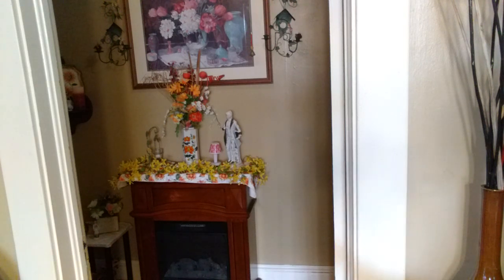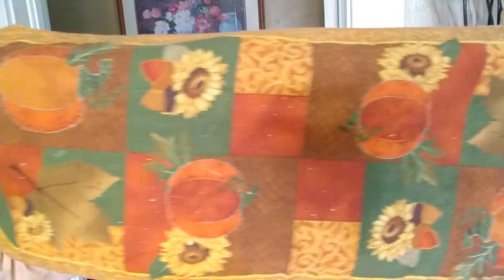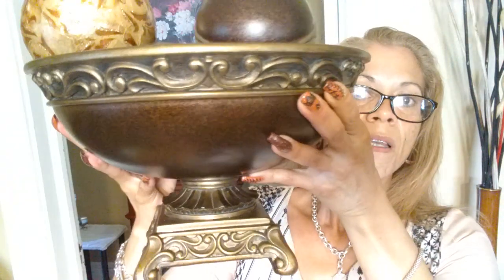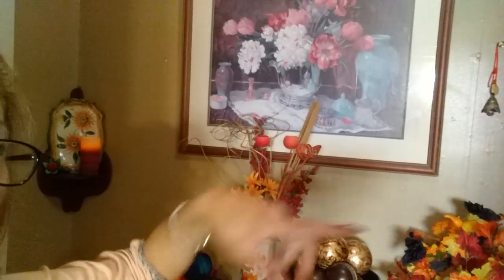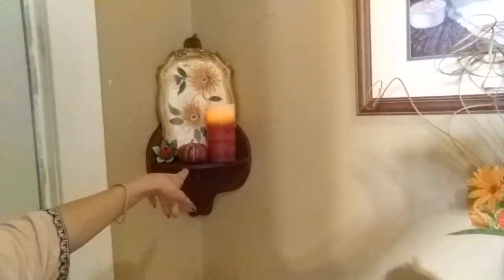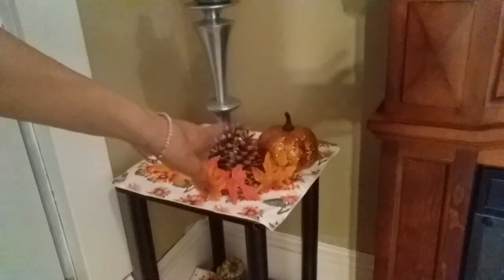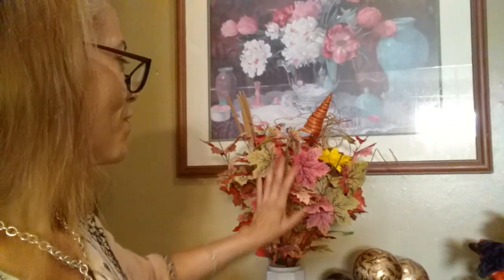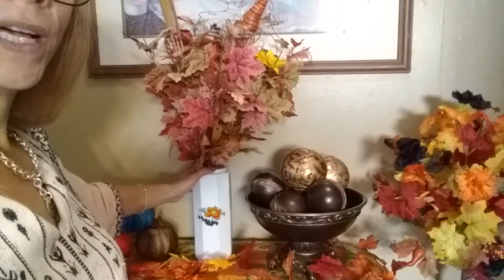Falling into Leaves A,Vignette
we were asked to decorate a place in our home and make it veneer for fall. this is a monthly collaboration hosted by Antonnete  decorating. and this month her co-host is Lisa Burningham. I will leave the link to their channel in my description box and if you cannot find them by the Ling you can find them by their name.

Host
@Antonette Decorating

Co-host
@Lisa Burningham